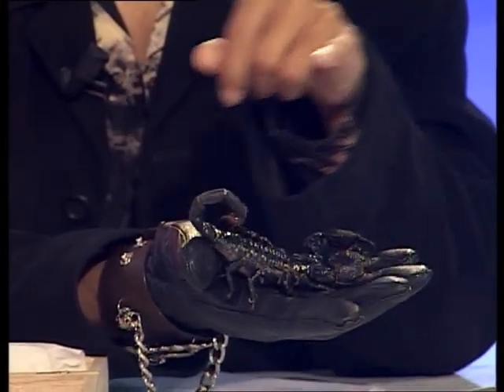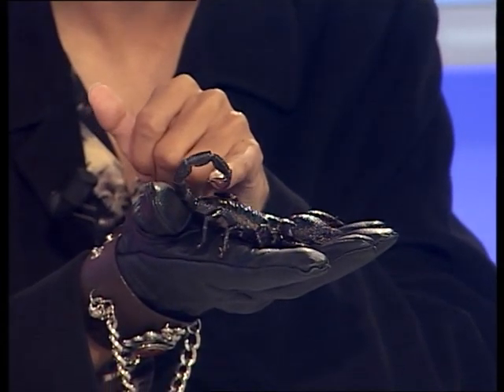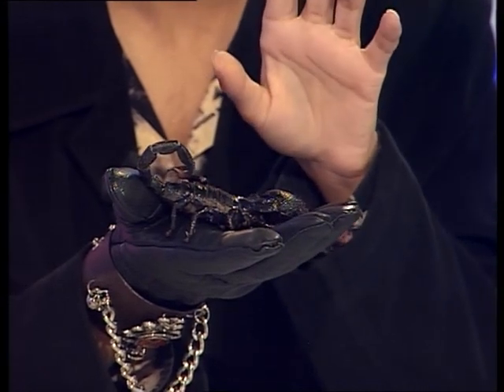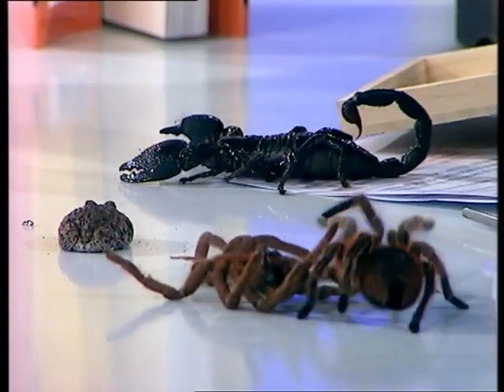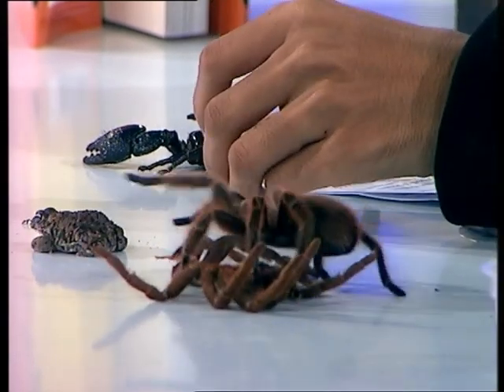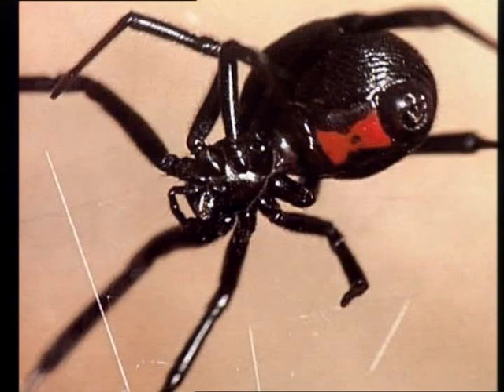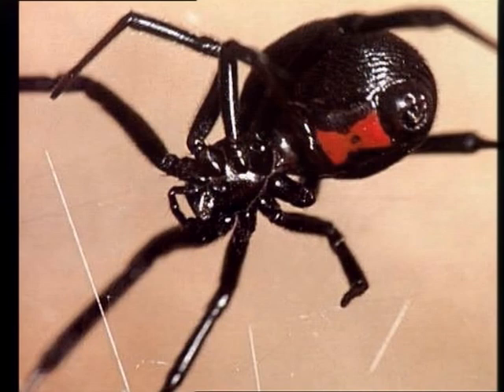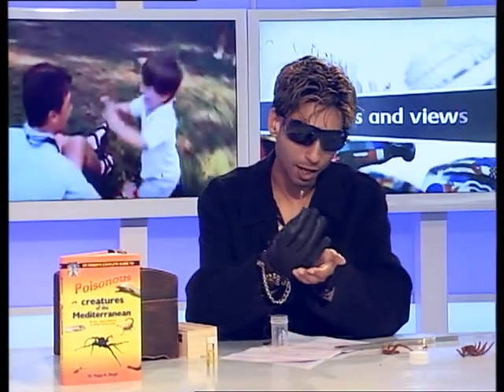Black Widow runs Loose on LIVE TV!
British Naturalist Vejay K Singh aka Dr Venom handles Deadly Black Widows and Scorpions live on air!